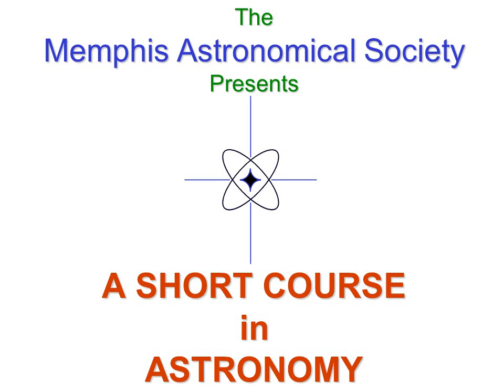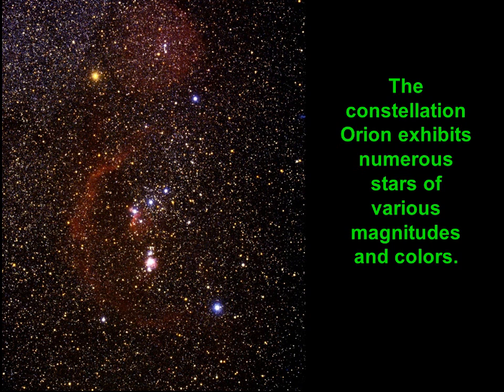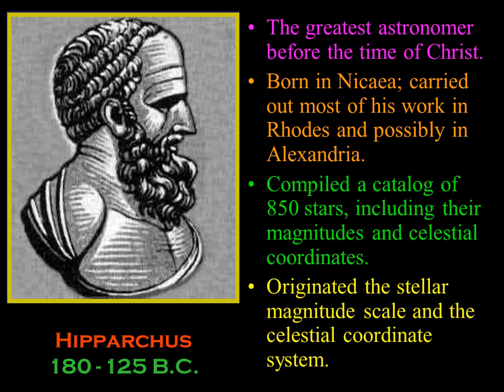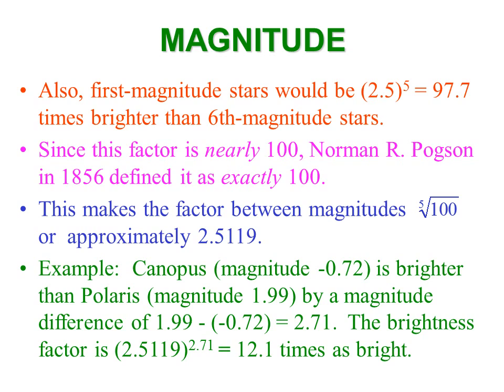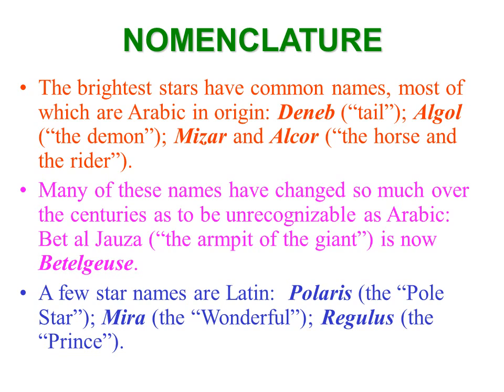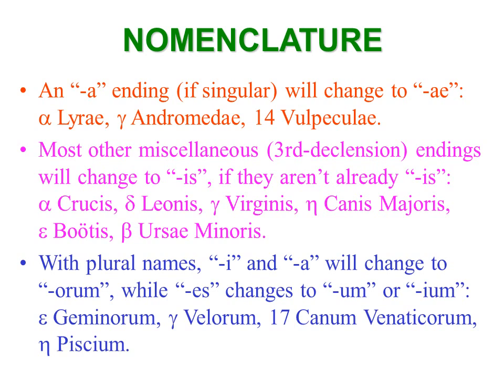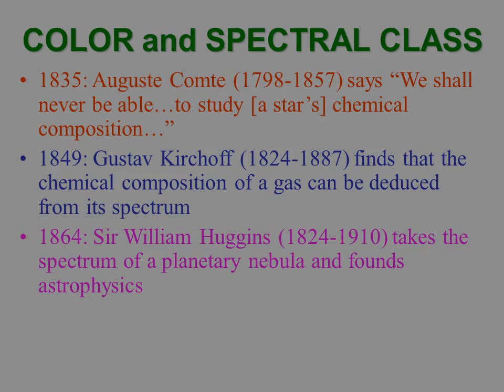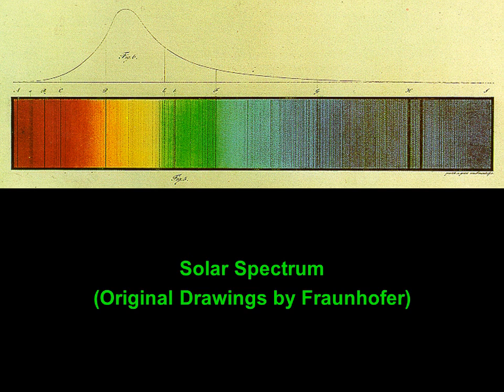MAS Short Course Lecture 9 part 1 "Classification and Measurement of Stars" 10/02/15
Lecture #9 (Part 21) - Oct. 2, 2015:
Classification and Measurement of Stars. By William Wilson
The magnitude scale of Hipparchus; nomenclature of stars; spectral classification; distance determination; absolute magnitude and luminosity; size and density of stars; and the Hertzsprung-Russell diagram.

NOTE: Due to Camera Operator Error, (duh!) the live version was not captured during the meeting. This is a "talk through" of the slides done on 01/19/2016 by Bill Wilson at his home. My apologies. Your humble web servant. Ric Honey